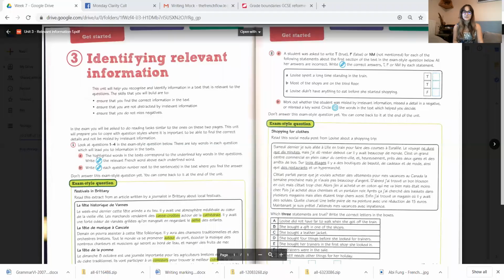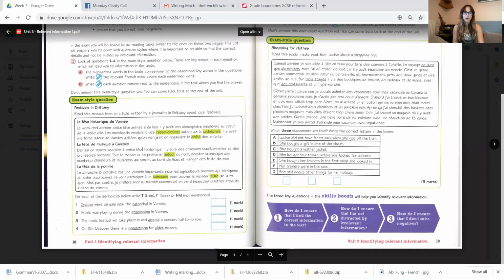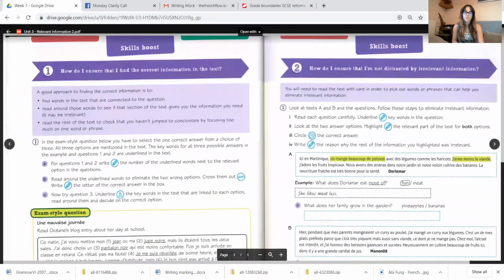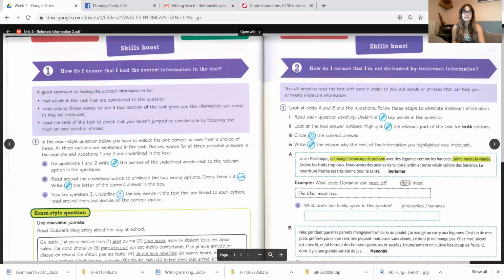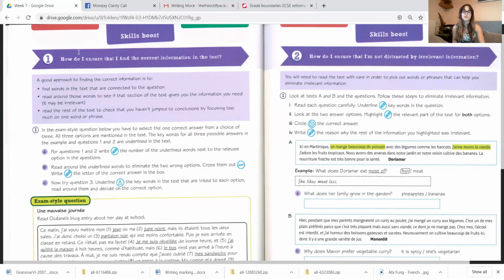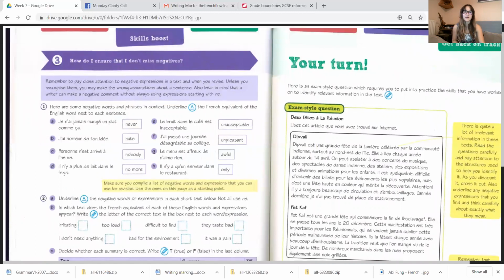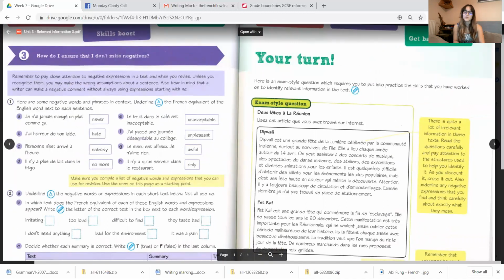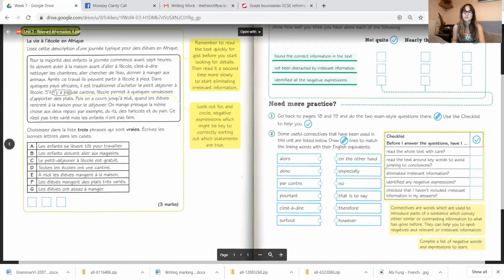Comprehension Lesson 4